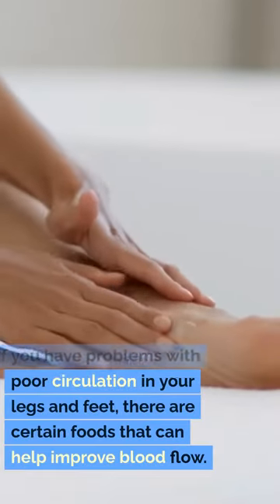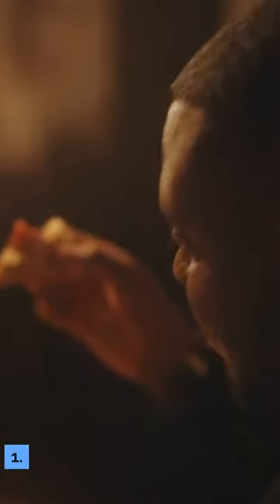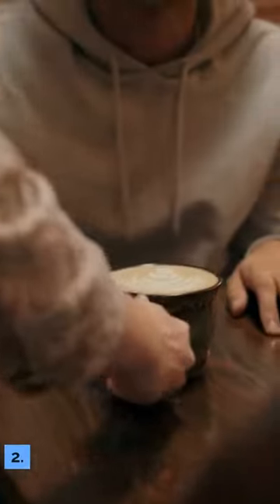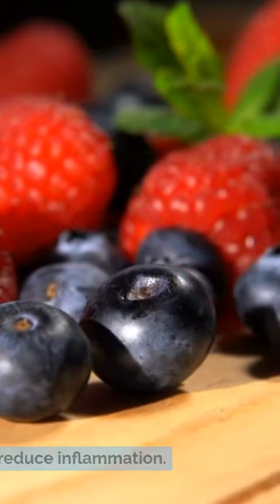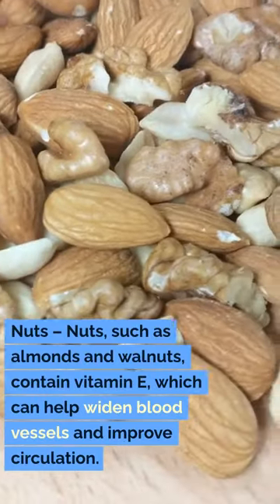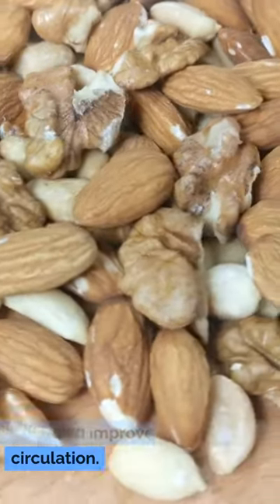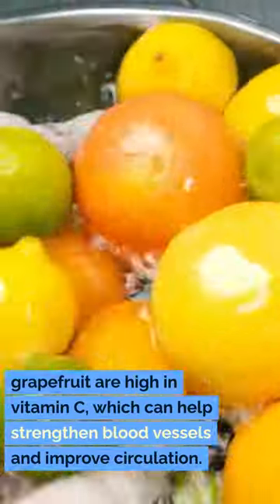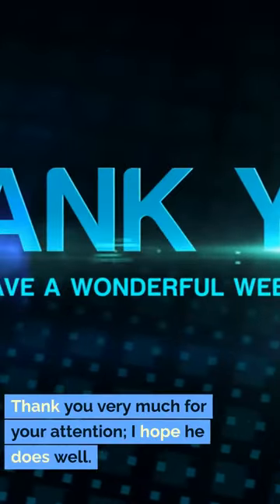Say goodbye to poor circulation: the best foods to improve blood flow in legs and feet.@Mary Brown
If you have problems with poor circulation in your legs and feet, there are certain foods that can help improve blood flow. Here are some of the best foods to incorporate into your diet: Watch the video below as we list these foods for you.
  Keep in mind that you should consult your Doctor.

Thank you very much for following us.